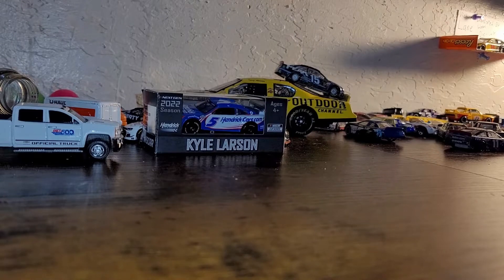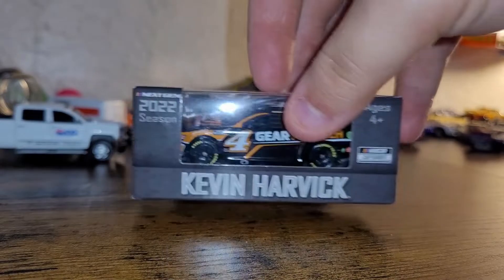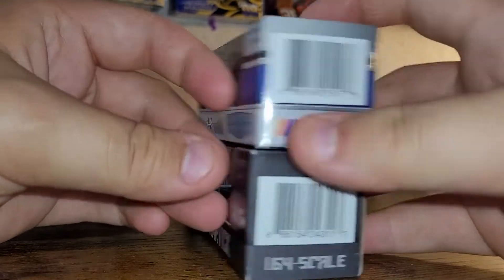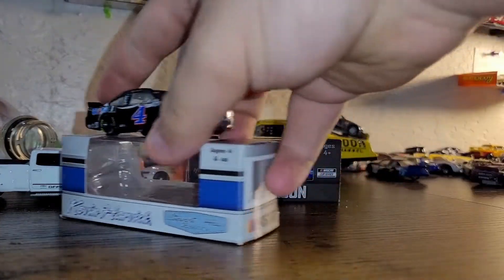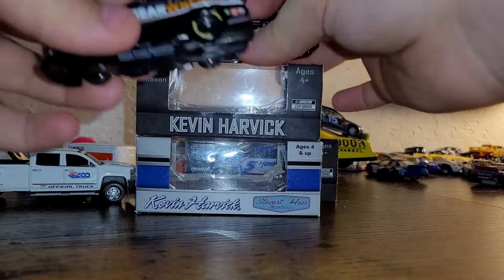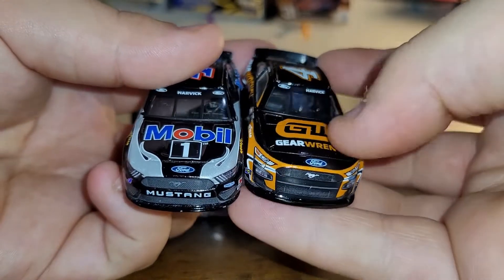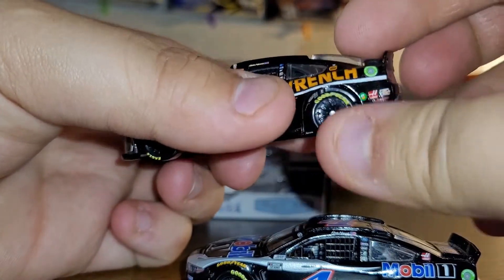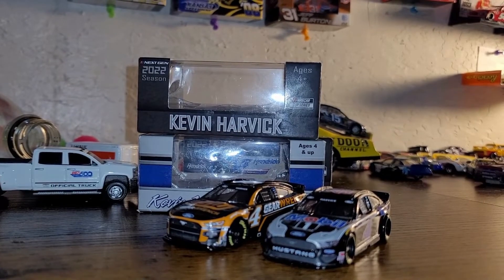2022 Kevin Harvick Gearwrench 1/64 scale diecast Review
Love all! Praise Dale Raise Hell!